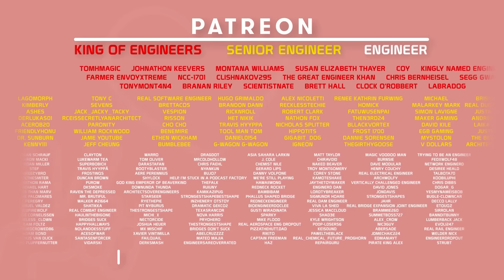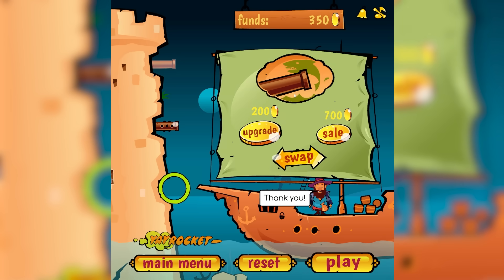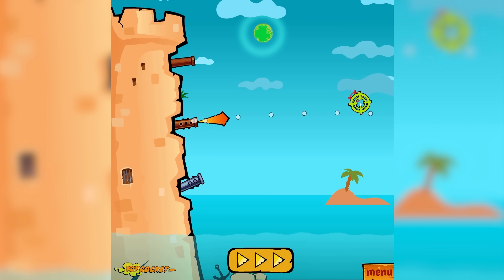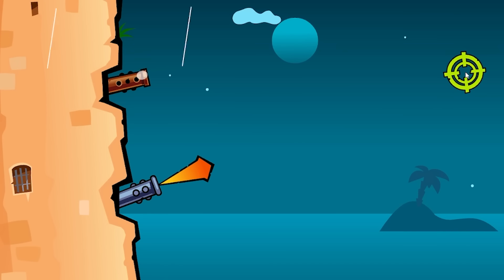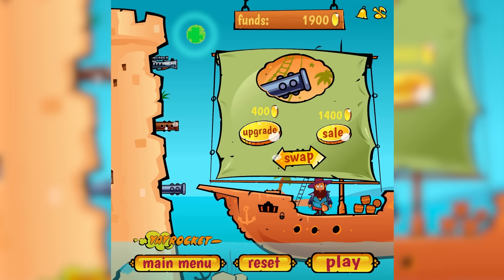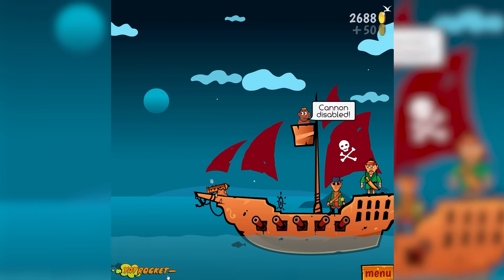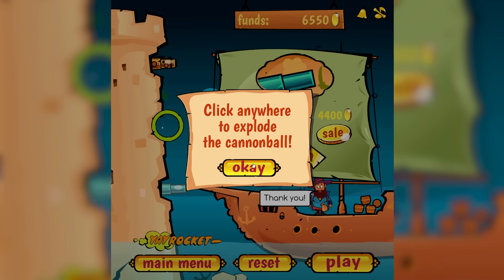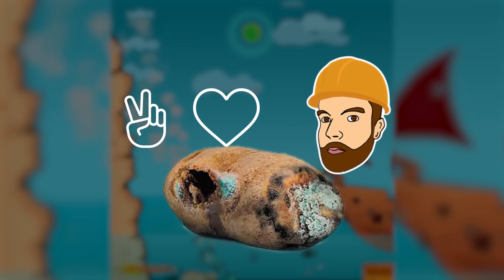Engineering a MAX UPGRADED defensive fortress!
Awesome Pirates let's you upgrade your fortress to defend against the onslaught of pirates, and I took my engineering to the extreme with max level cannons!

LINKS!